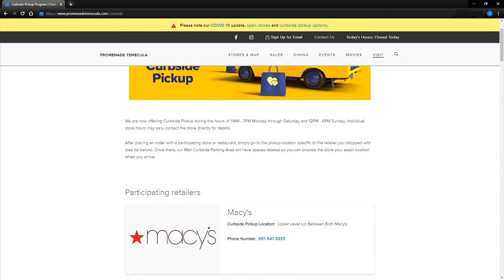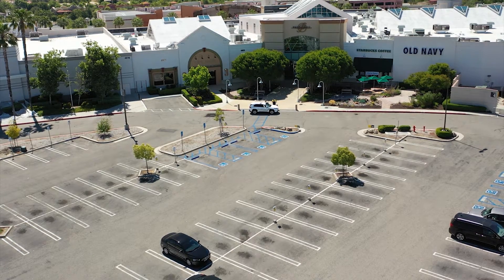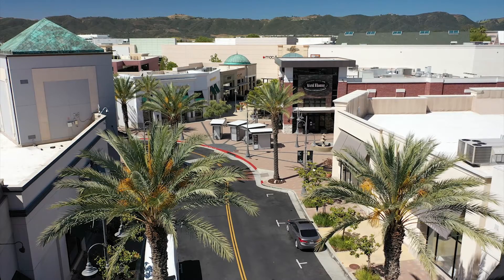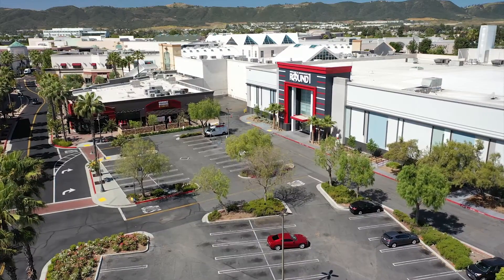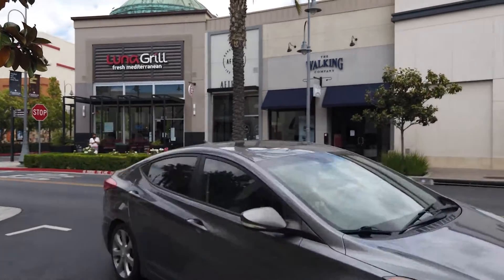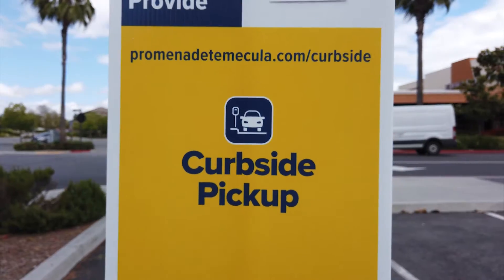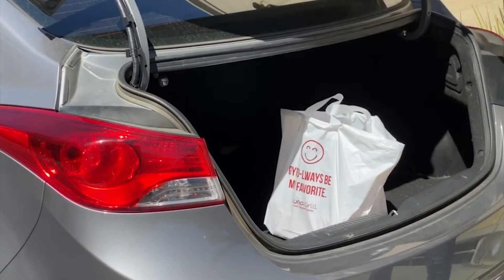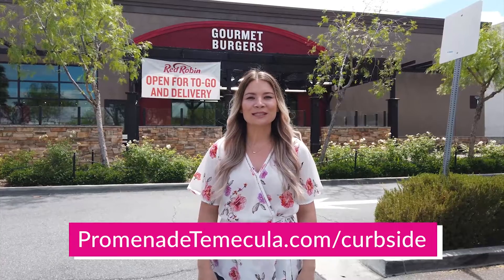Promenade Curbside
Did you hear?! @PromenadeTemecula is open for curbside pick-up!

Take a look at how fun, easy, and convenient it is to shop curbside!

Want to know what retailers and restaurants are open?

Is your favorite retailer not on the list? Don't worry! Check back in a few days because more shops will be opening up soon!